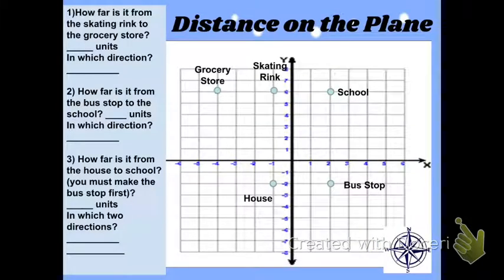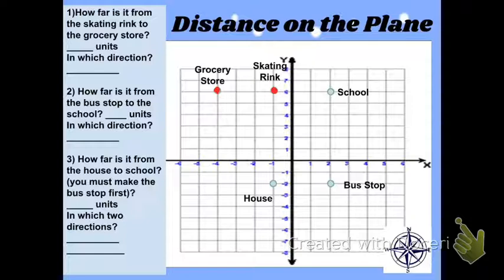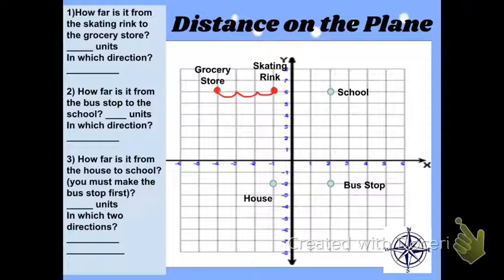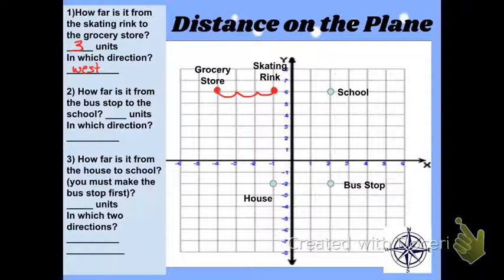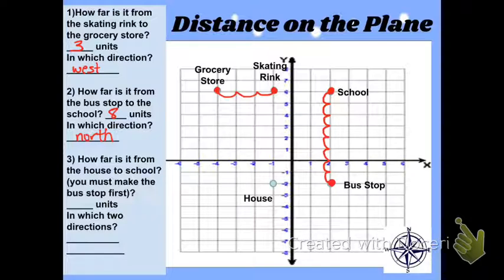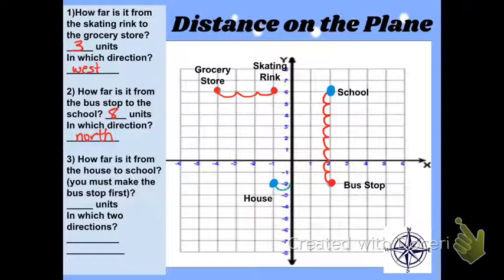distance on the coordinate plane